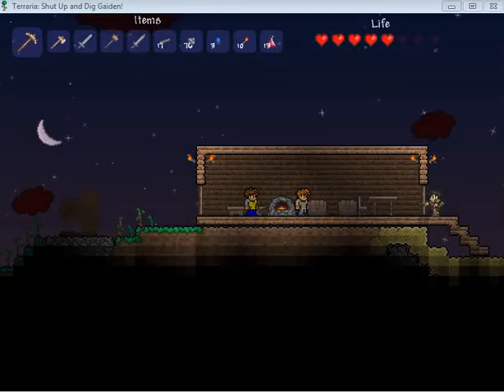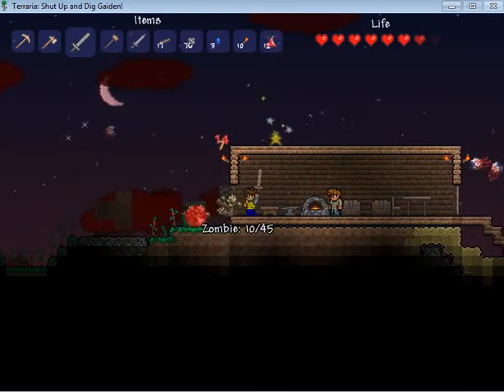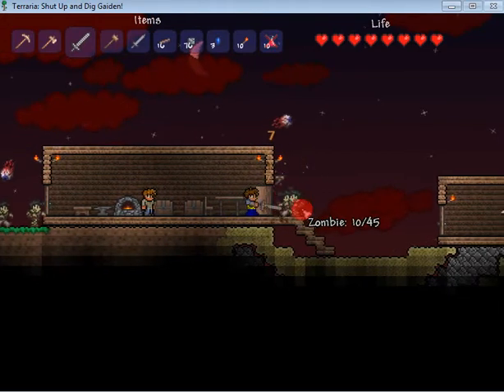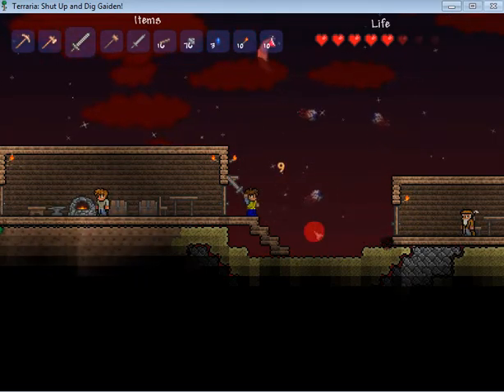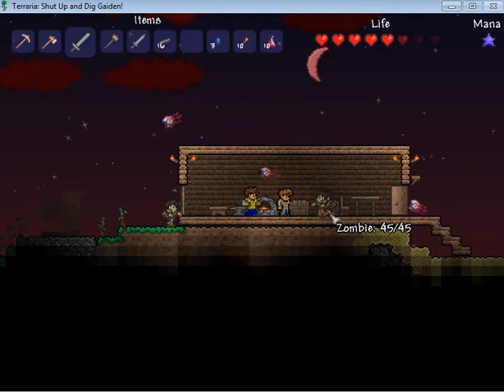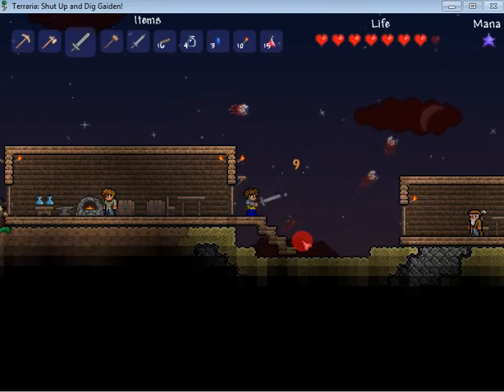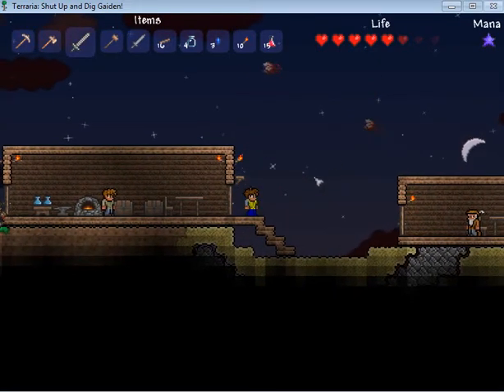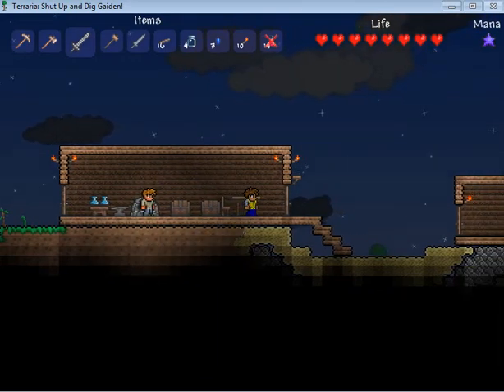Terraria: HOW TO SURVIVE AND HAVE FUN! Episode 4- Blood Moon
follow me as I show you how to play terraria and how to do different tasks like fight, explore and build. if you feel i should talk about a certain thing in the game- please tell me so i can mention in upcoming videos. Also, These videos will come eventually, dont expect them all straight away, give me some time to get acquainted to a part of the gaming so you get the full tutorial. I plan to continue with the tutorials till i have all powereful items, full set of top items (armor, swords, etc) and when I have beaten all bosses plus the 2 dungeons on the ends of the map (plus explore everywhere!